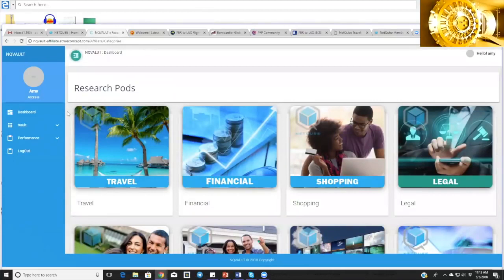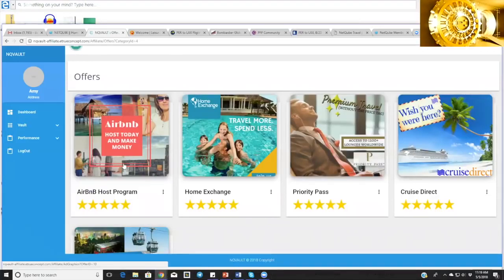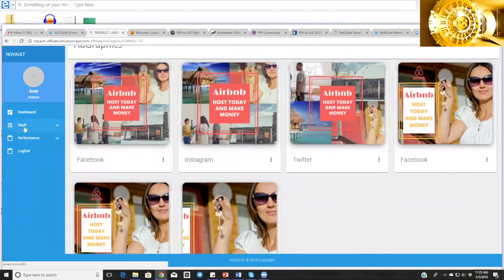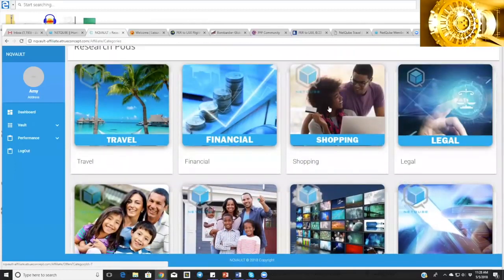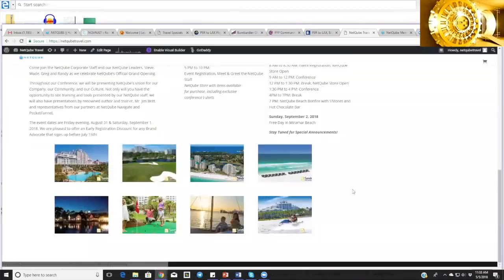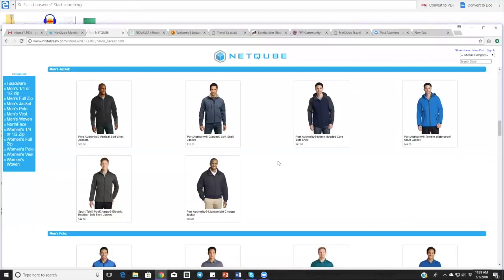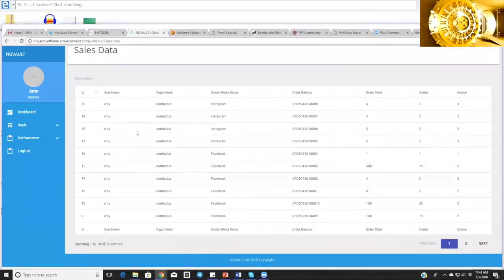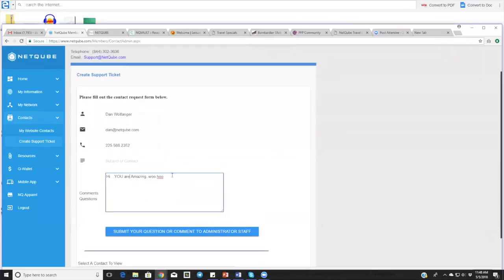Special Vault Intro NetQube 40 min